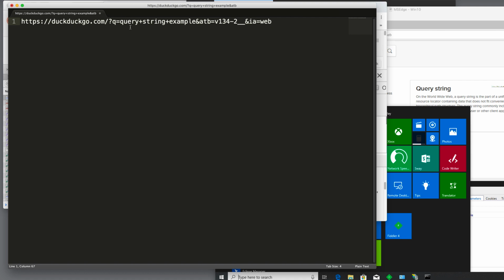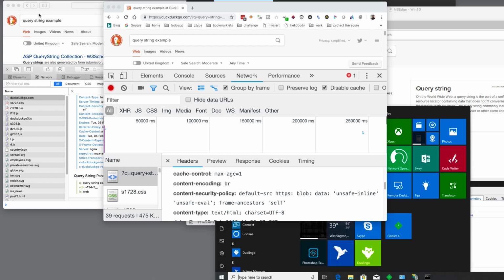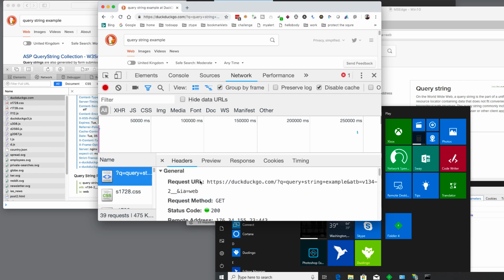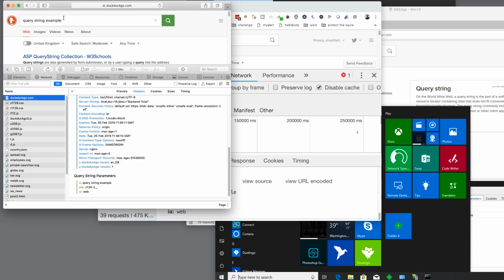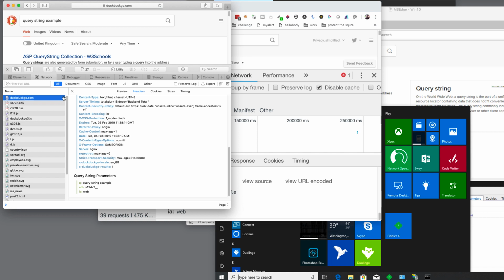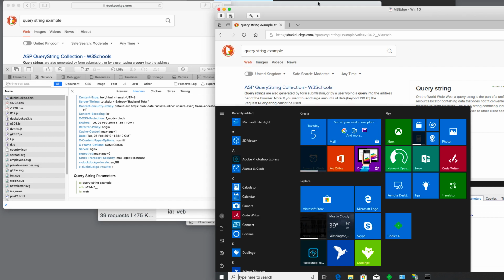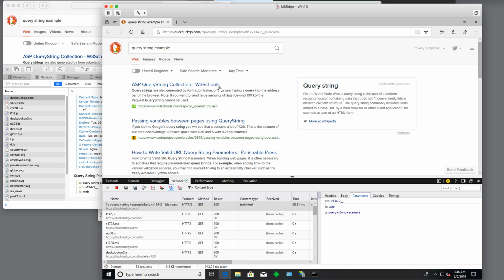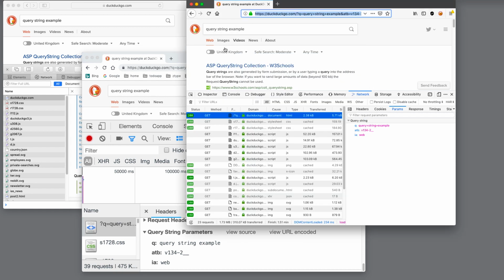View Url Query Params Easily in Browser Dev Tools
The Browser Dev Tools can help you view the query parameters in URLs.

This video shows how to use the Browser Dev Tools Network tab in Safari, Chrome, Firefox and Edge to view the parameters easily.

In Chrome, the query string parameters are now shown in the payload tab on the Network view.